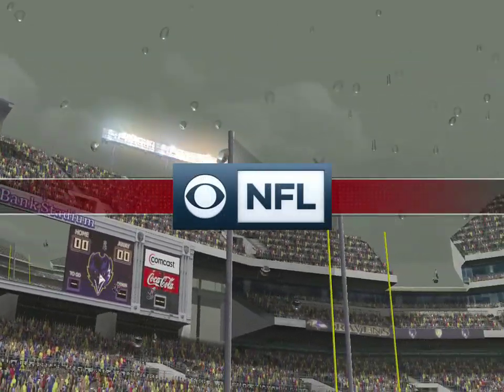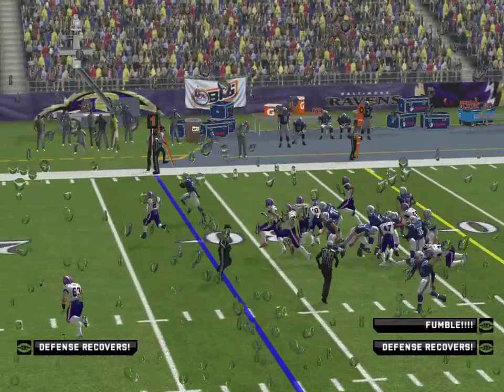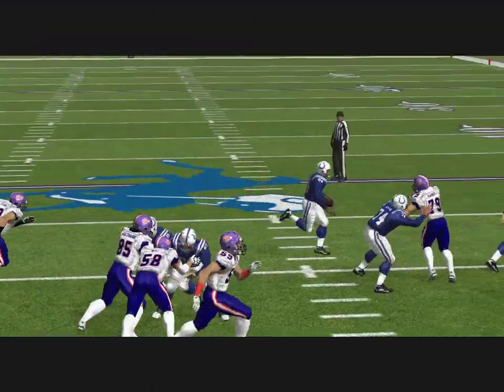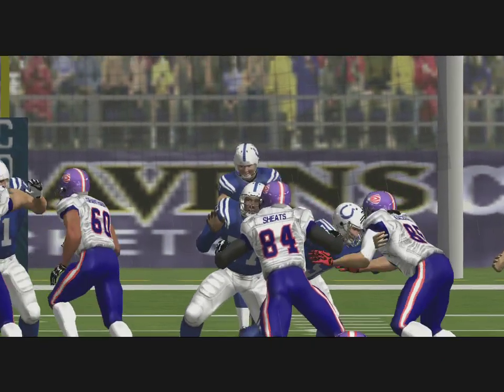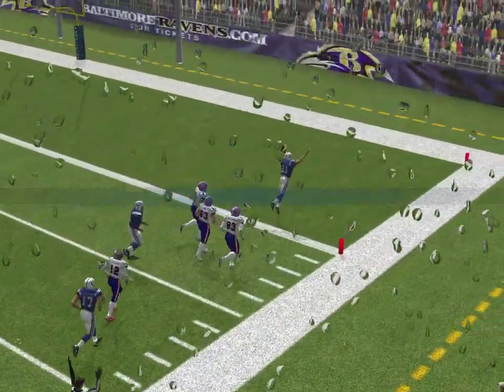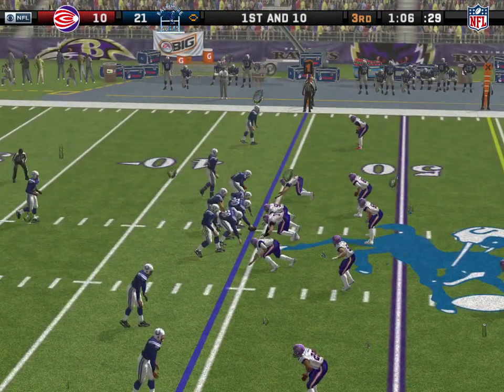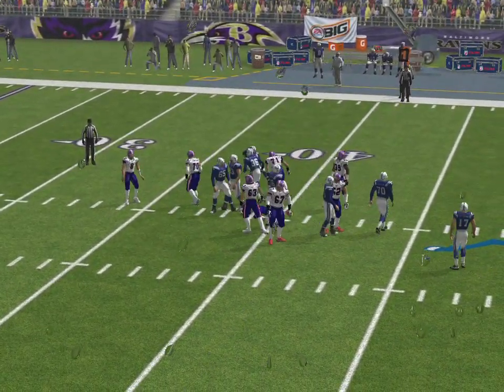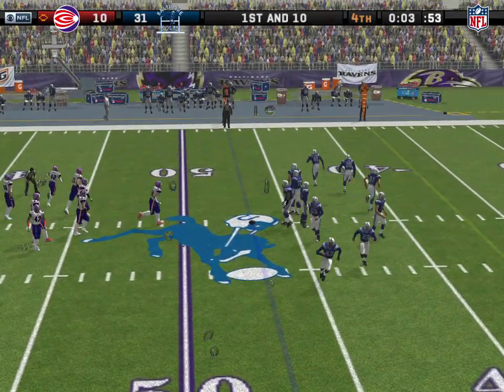UCFL* Reg Season Wk13 Gm 6-Florida Blazers (5-6) vs 58Baltimore Colts (8-3)-Madden 08 (PC)